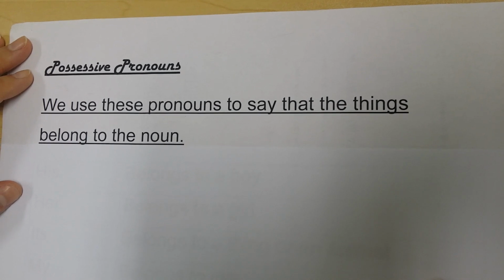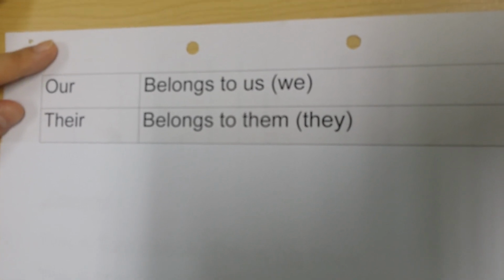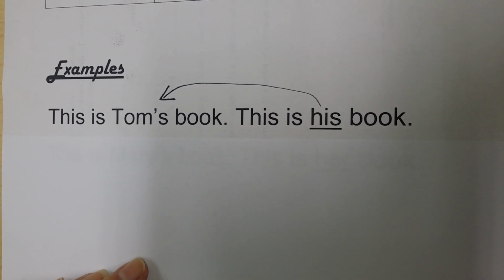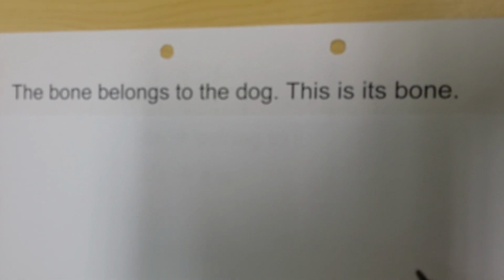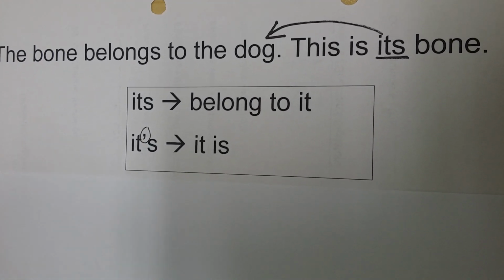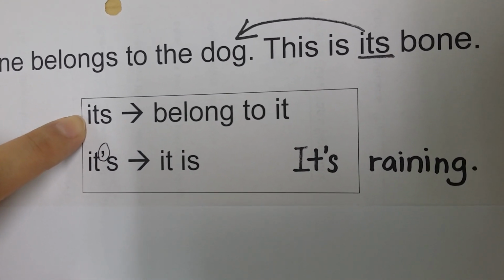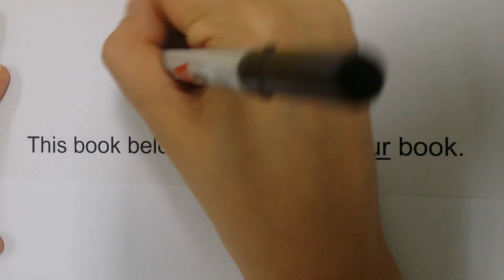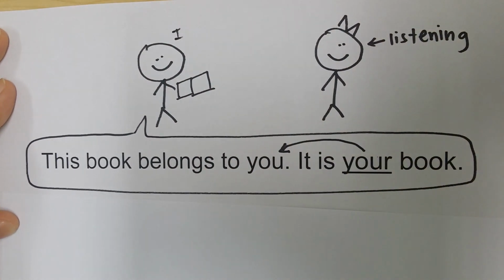Possessive Pronouns (Over papers and drawings)